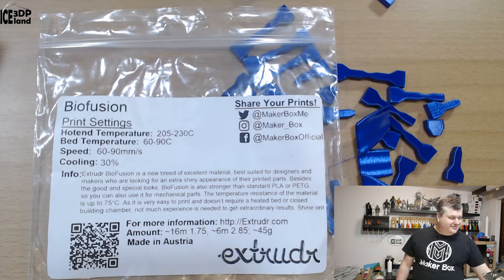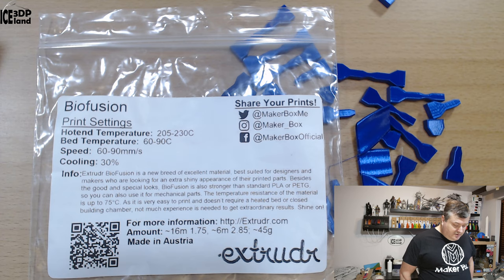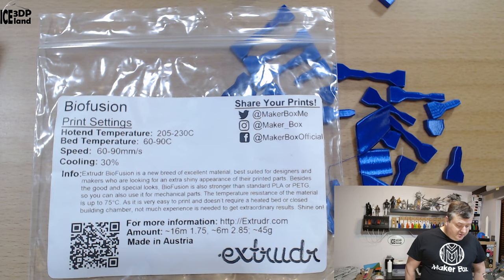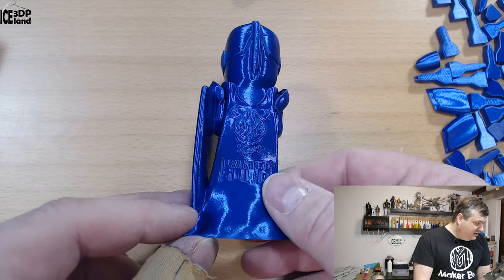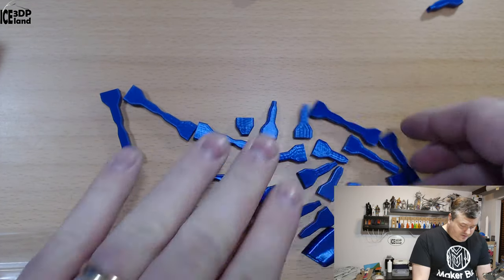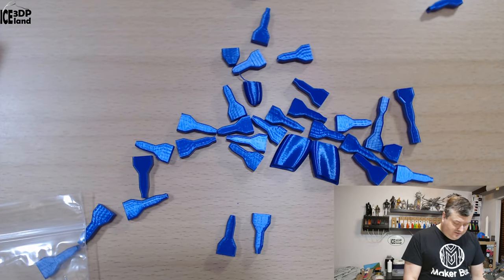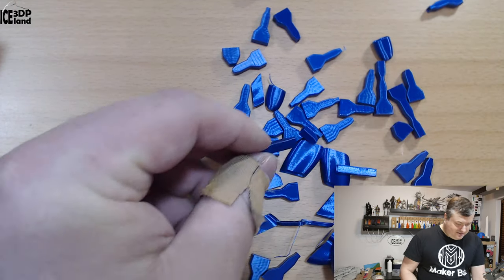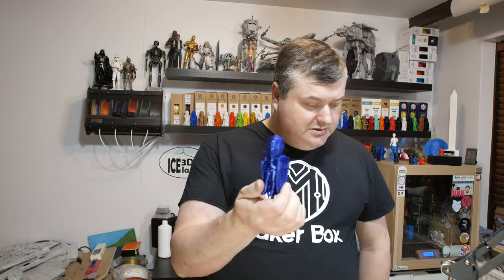Makerbox Monday - Extruder Biofusion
In this video I test out a makerbox sample of Extruder Biofusion